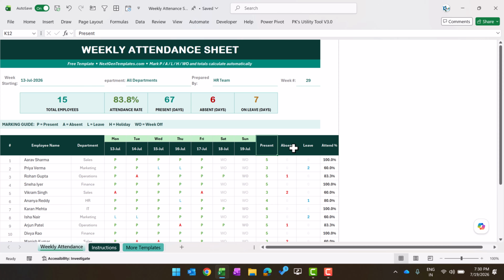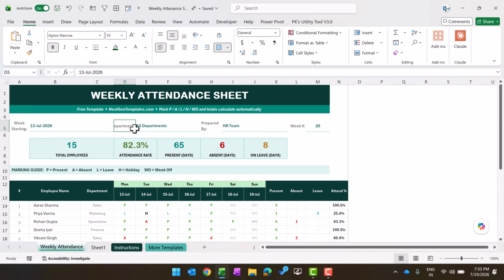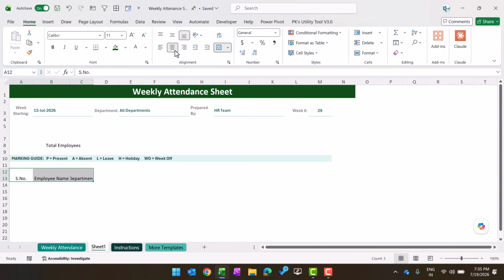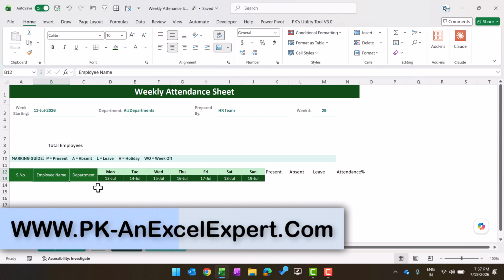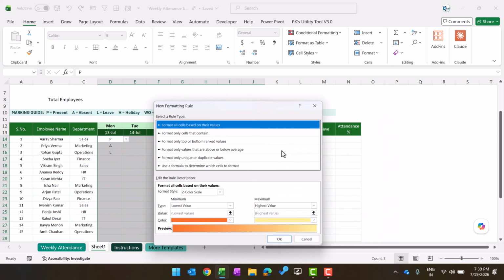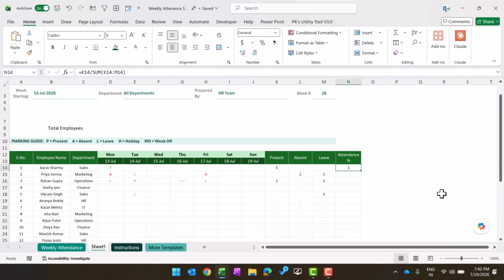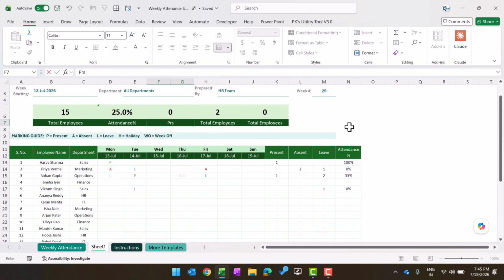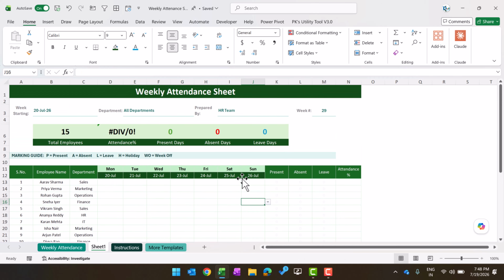Weekly Attendance Sheet in Excel | FREE Download and Step by Step tutorial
Track weekly employee attendance quickly and accurately with this ready-to-use Excel attendance template.

✅ Record Present, Absent, Leave, Holiday, and Week-Off status
📊 Automatically calculate attendance totals and percentages
👥 Track up to 15 employees in one organized sheet
🎯 View live summary cards for instant attendance insights
🖨️ Print or export a clean weekly attendance report
⚡ Macro-free and compatible with Excel 2016, 2019, 2021, and Microsoft 365

Watch this step-by-step tutorial to learn how the template works and download the Weekly Attendance Sheet for your office, shop, clinic, school, or small business.